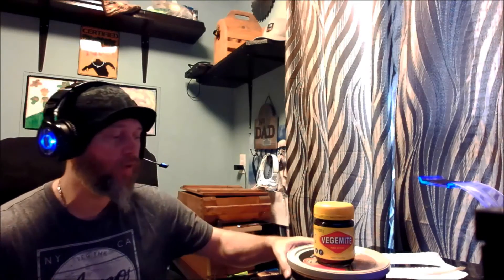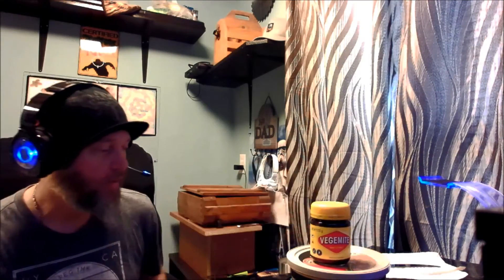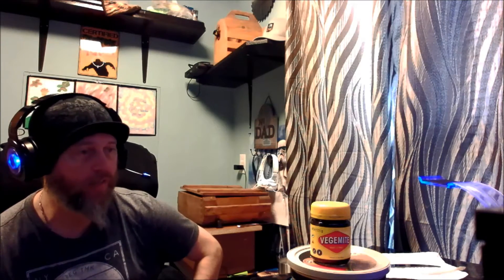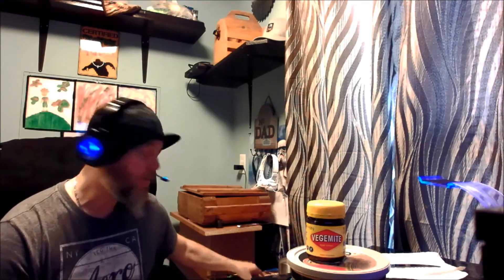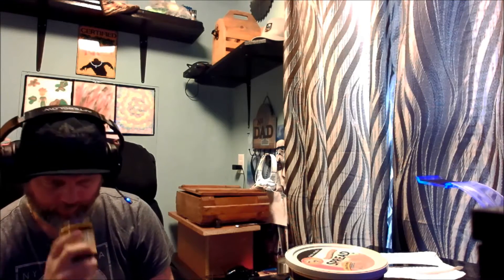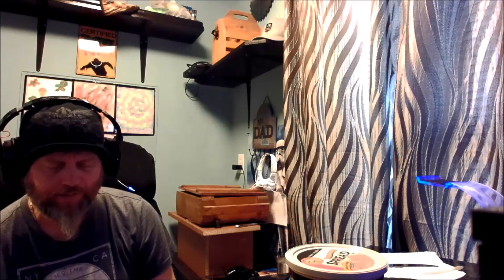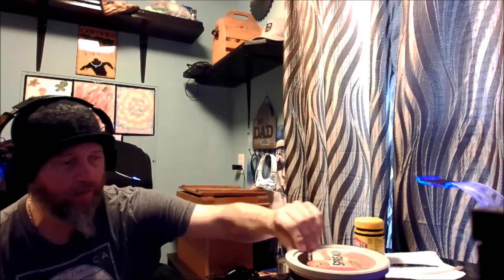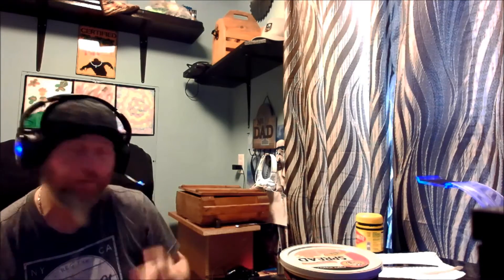IS VEGEMITE GROSS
so i was asked to try vegemite by a teammate "pasty". he said it was awesome and he felt it was a pleasure to eat. so i tried it and kets say just watch the video for my opinion on vegemite.😀